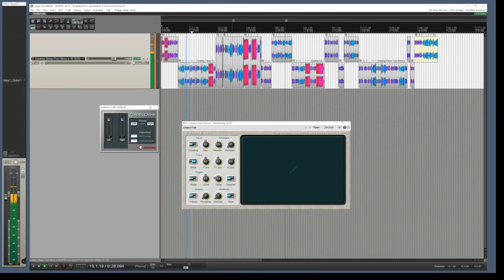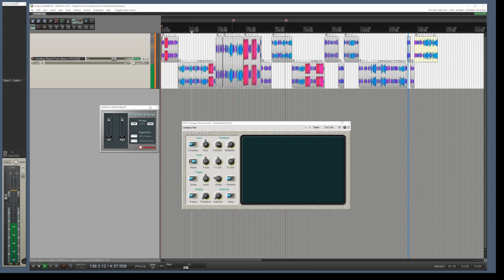Response to Kenny Gioia's video concerning stereo synthesis of mono source material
This is a video in response to a Reaper Mania video concerning creating "stereo" signals from a mono source.

I wrote an article on using delays and Haas effects (which he mentions later on in the video) in dB Magazine in 1988... The doubling effect that Kenny mentions later on was known as ADT - Artificial Double Tracking - where a single performance sounds doubled.

One thing that's nice to have when doing any of these techniques is a scope set up in a Lissajous/X-Y mode.  In my studio I have a Tek hardware scope on the control room monitor bus.

There's also the J-Scope - a free VST plugin you can put in the Monitor Effects bin.  Either of these solutions show the phase between the Left and Right channels - what Kenny calls the "stereo-ness".

The way this works is that a diagonal line - -   going from the Bottom Left to the Top Right  - - is mono, in-phase information.  Note that when Kenny is talking, it's a diagonally angled line in this direction.

Now an out-of-phase signal will go from the Top Left to the Bottom Right.

Note that during the replay of the beginning, when  I flip the phase switch on the Toolsone plugin, the line now goes in this direction and it sounds like your ears are pulling apart. Also note that when I hit the mono switch on the master channel the signal goes away on the master meter as well as mutes.

This is one of the issues with mono compatibility of using simple delays and various channel phase effect. There are other more sophisticated ways of creating true directional information - - something like the Ambisonic Toolkit for Reaper. This somewhat mimics directional cues of human binaural hearing.